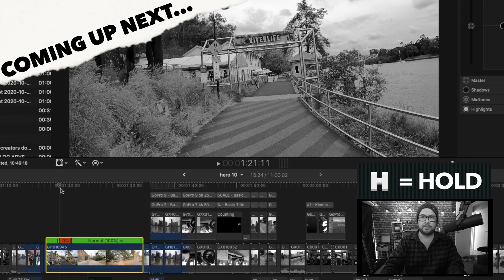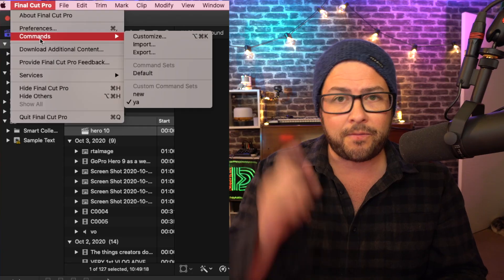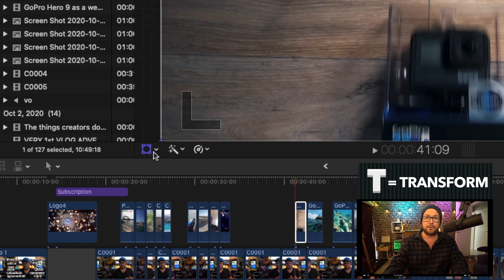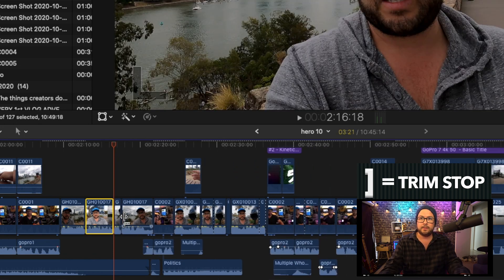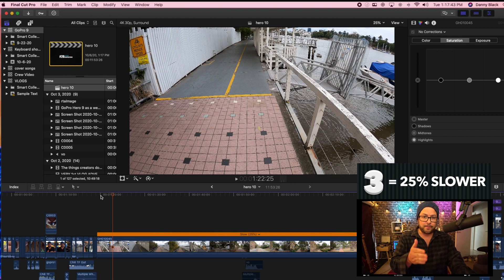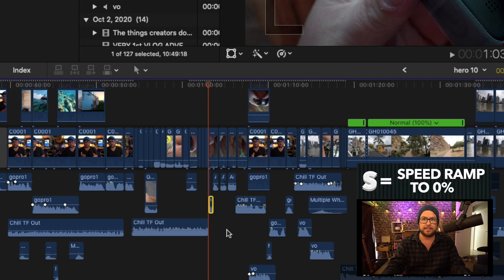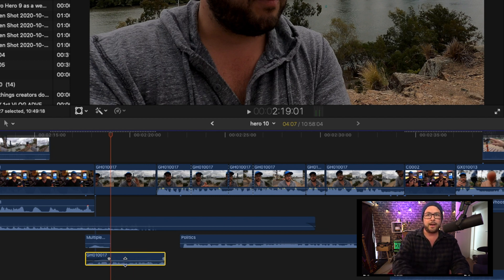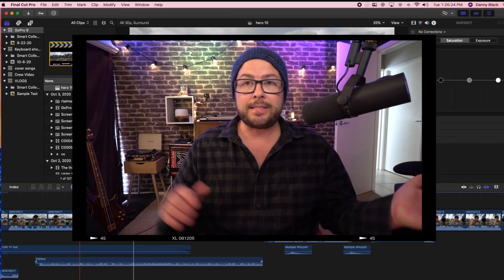EDIT ⚡️ FASTER with SHORTCUTS on Final Cut Pro X 💡 FCPX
💥This has been something I have wanted to create for a while, something that can help those getting in to editing. I do get questions (not just from GINA WALTERS
but from a lot of people.

⚙GEAR I USED IN THIS

★Here is a list of the SHORTCUTS I talk about as well:
TOOLS
A - select
T - Transform
W - Lift from Storyline
[ - Trim Start
] - Trim End
B - Blade
N - Snapping
V - disable/enable clip
⌘x - cut
⌘c - copy
⌘v - paste
⬆⌘V - Paste Attributes

SPEED
1 - 10%
2 - 2x
3 - 25%
4 - 4x
5 - 50%
8 - 8x
H - HOLD
S - Speed Ramp
J - Reverse
⬆N - Retime back to normal

Audio
D - Detach
R - Range
Q - volume off
0 - Reset Volume
k - keyframe
⌘k - delete keyframe
- - volume
+ - volume

Timestamps:
0:00 intro
0:28 For all the Ginas out there
0:57 READY GO
1:49 Tools Shortcuts
5:46 Speed Shortcuts
8:19 Audio Shortcuts
11:17 Seeya